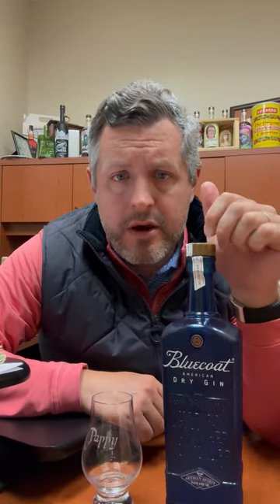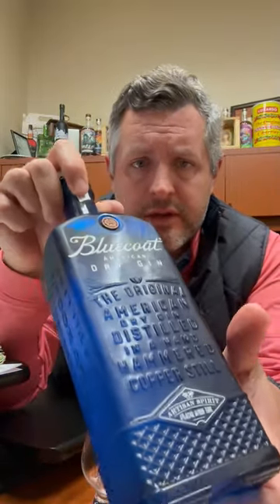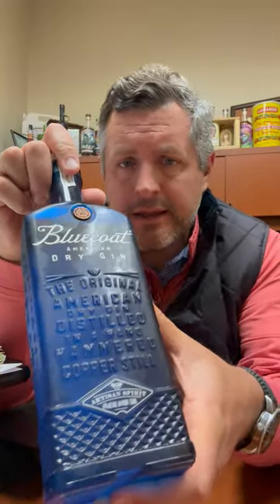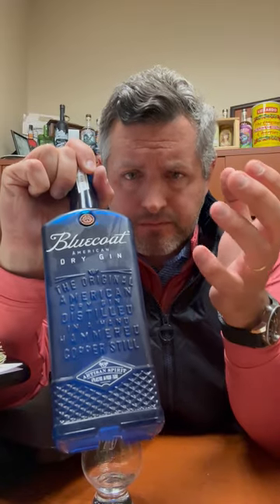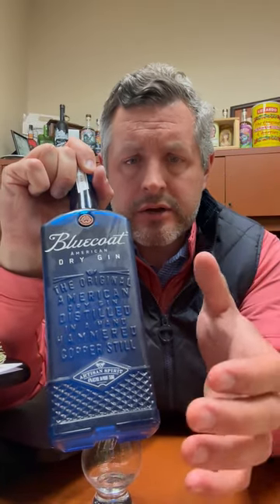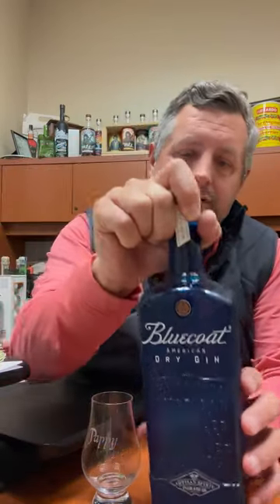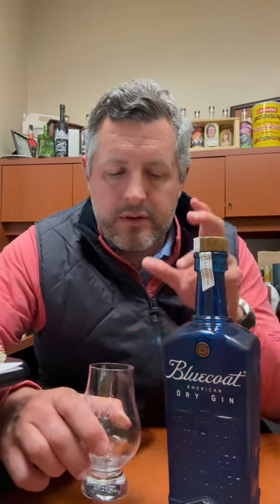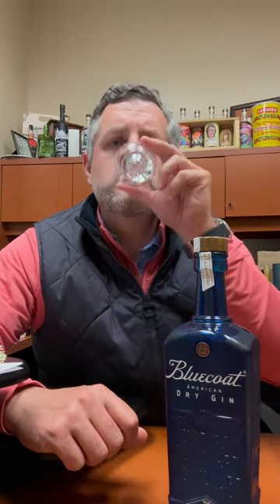Bluecoat Dry American Gin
An early "craft" gin out of Philadelphia, Bluecoat is a citrus forward "American" style dry gin. All organic botanicals contribute to a gin tailored for a crisp, lemon rind finished martini. The initial nosing is sweet earth, lemon peel, with a touch of dried root. On the palate, the 94 proof spirit is a heavy weight. Spicy botanical notes coat the sides and bottom of the tongue while lifted citrus emerges through the finish. Bone dry, earthy, with enough lemon zing to carry the day. ✨ 🍋 🍸 Dry, Zingy, Citrus Forward Gin Perfect for Martini Time